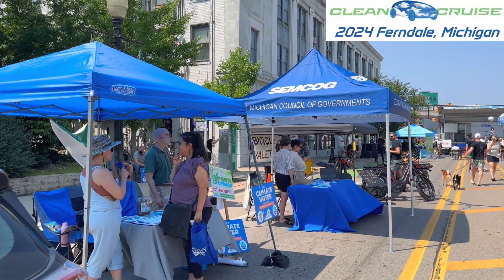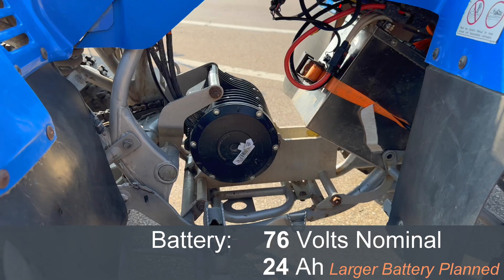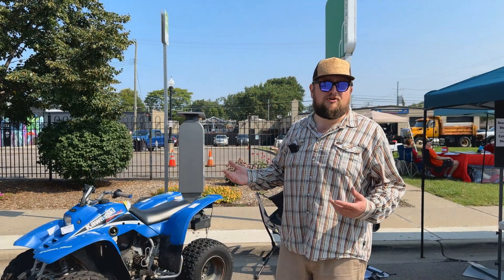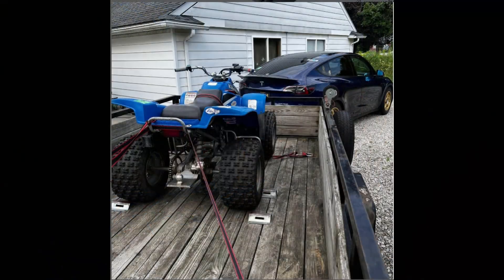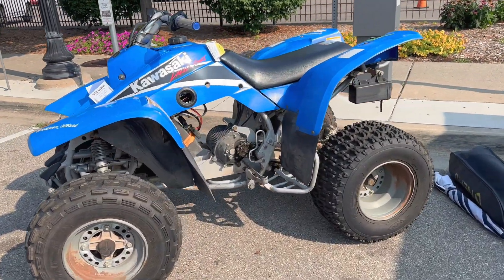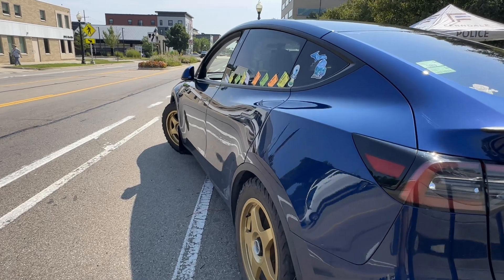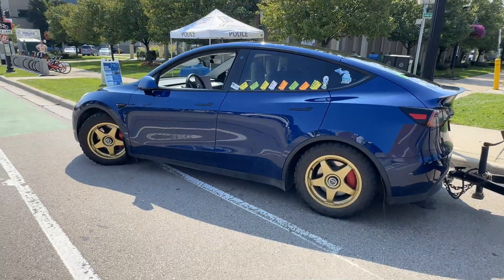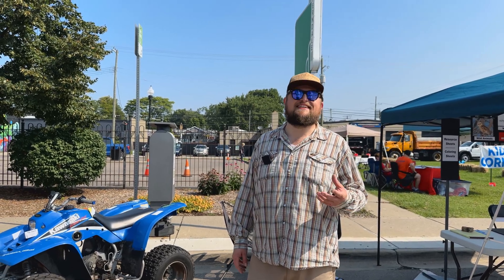Electric ATV Conversion - Good, Dirty, Fun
At the 1st Annual Clean Cruise EV Show in Ferndale, Michigan I had a chance to talk to someone taking the transition to eMobility off-road. He converted his old (classic) ATV to run on Battery Electric. He uses his Tesla Model Y to tow the eATV and takes that off-road too.

0:00 Clean Cruise on Woodward
0:10 Ray Gen Motorsports
2:11 Tesla Model Y Off-Road